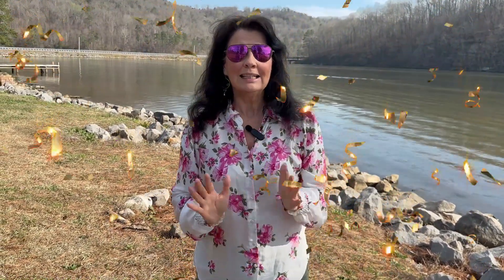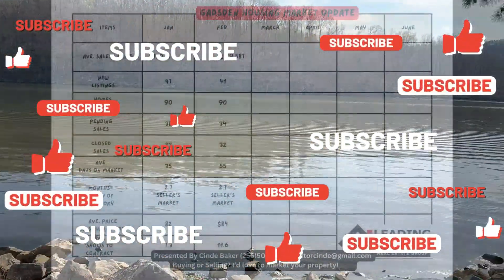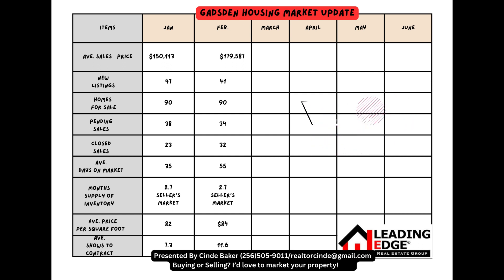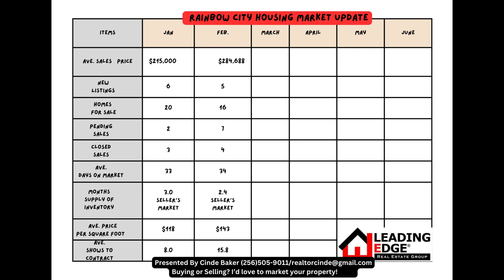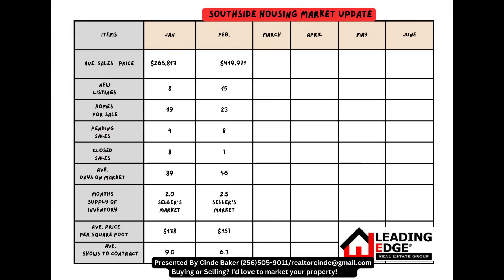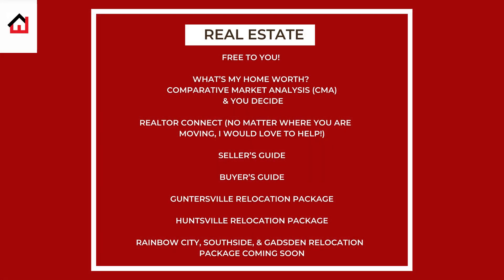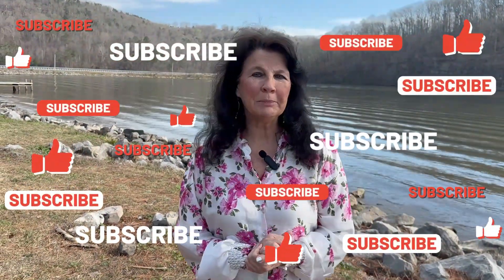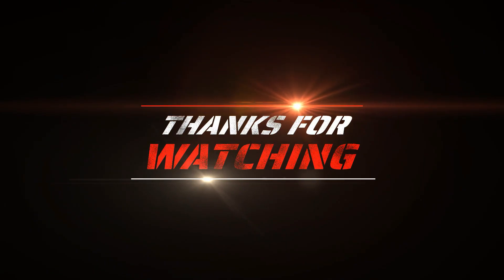Gadsden, Rainbow City, & Southside February Housing Market Update 2024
In this video, you will find how the housing market preformed in February. Be looking for my March update soon!